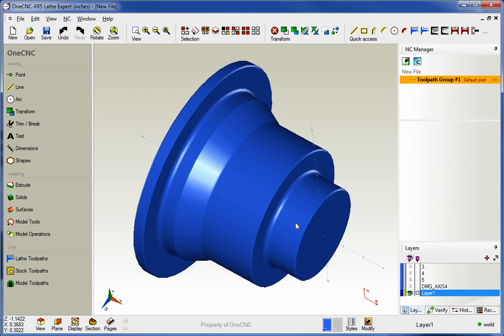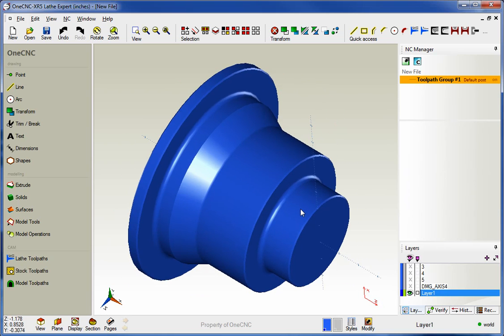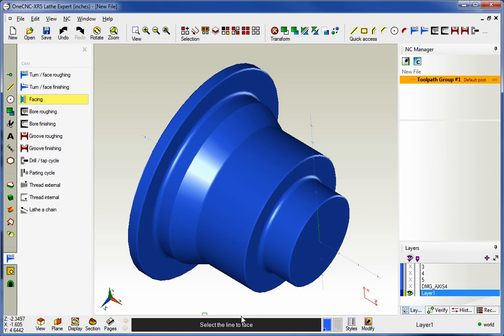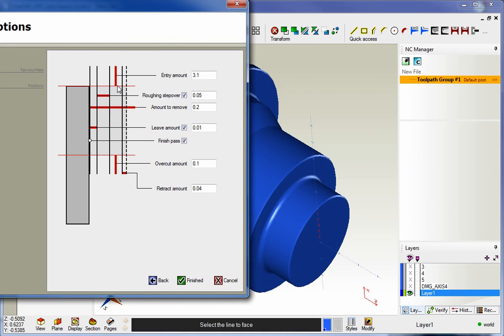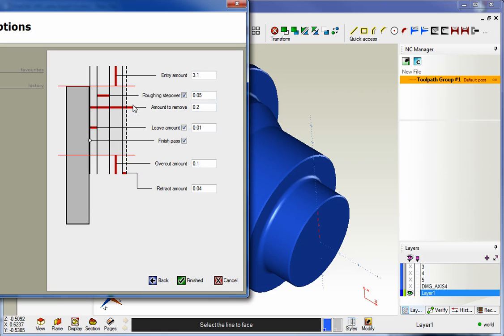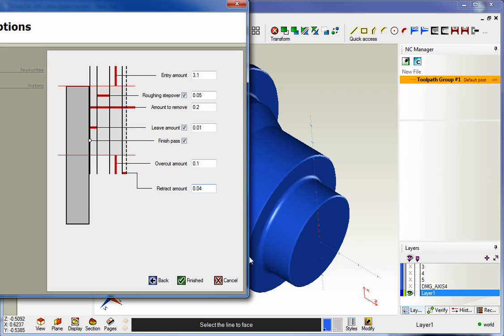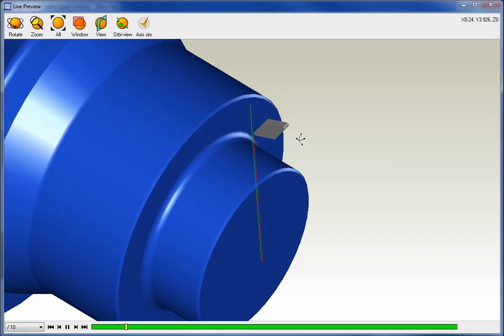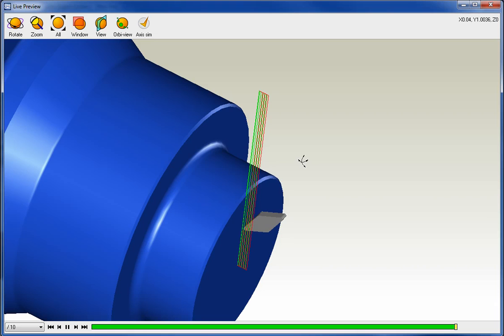OneCNCXR5 Features Video 32 Lathe Facing